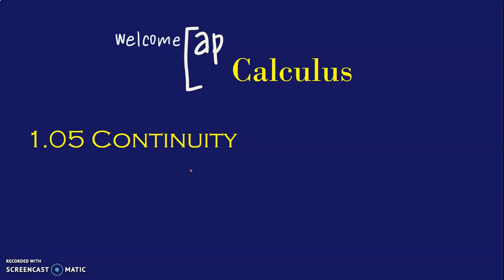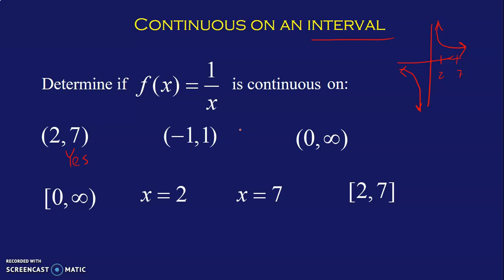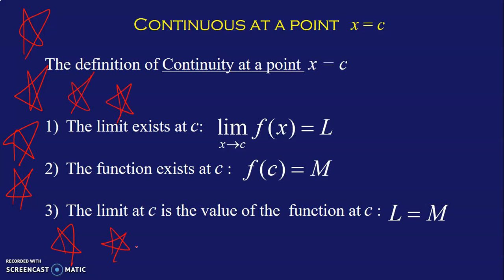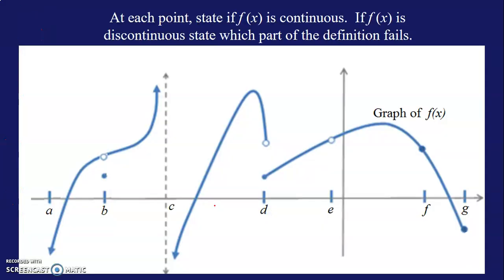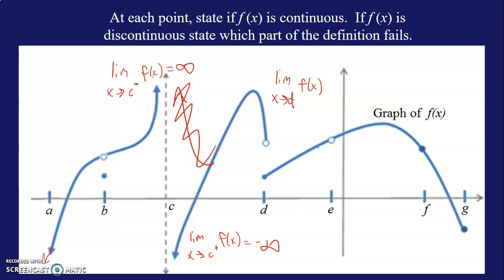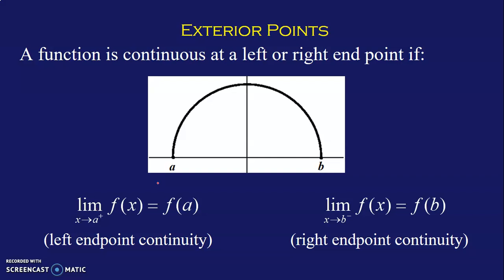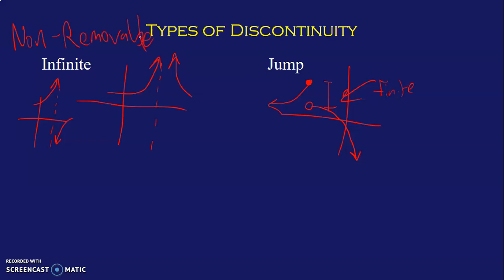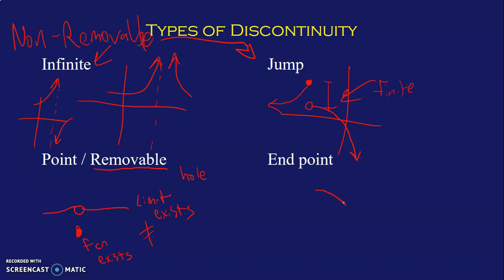Continuity and Discontinuity